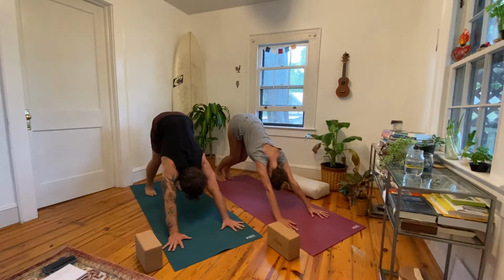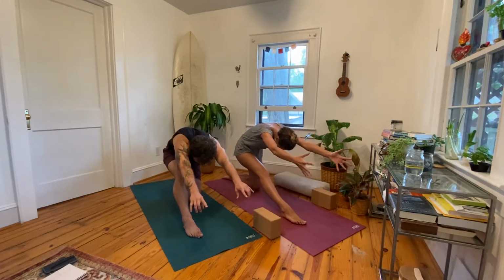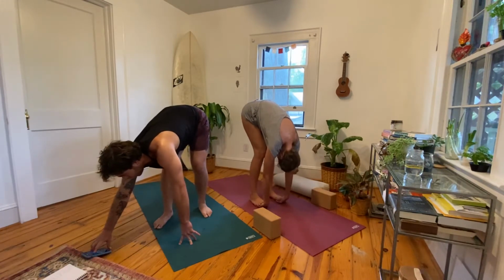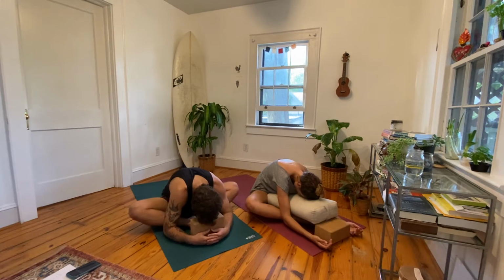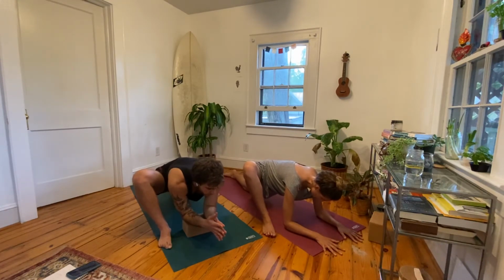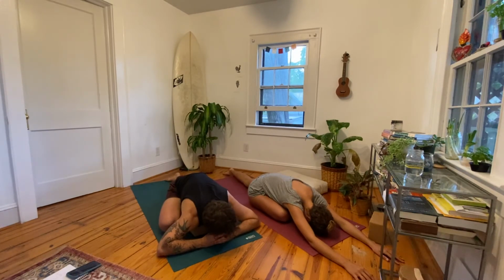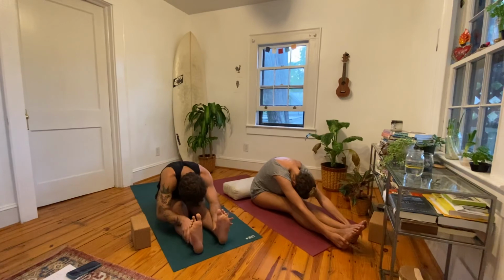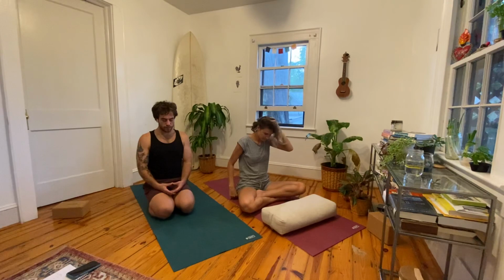60 Minute Yang then Yin with Jackie & Marta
An all-levels, 60 minute yin yang yoga practice with Jackie and Marta. We'll work through 30 minutes of fast-pace vinyasa yoga to build heat and get a little sweaty before settling into longer, deep, hip-opening yin yoga poses.

You can practice with us live by signing up on JackieRobert.com
And follow along on Instagram for daily yoga-related content

For yoga mat, props and accessories